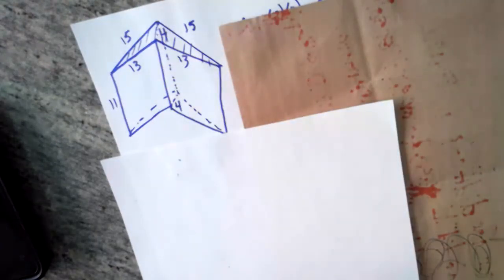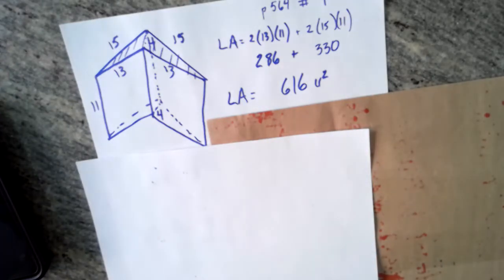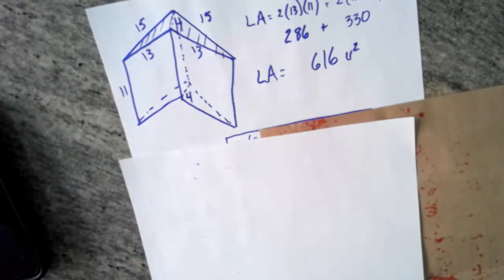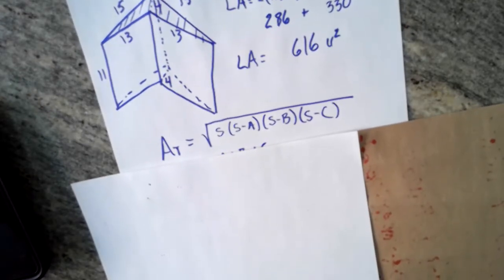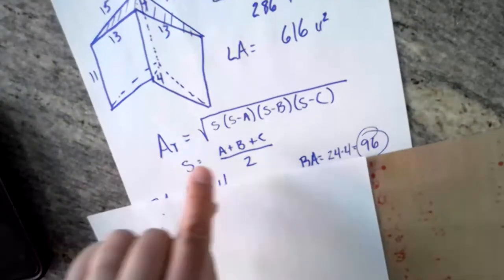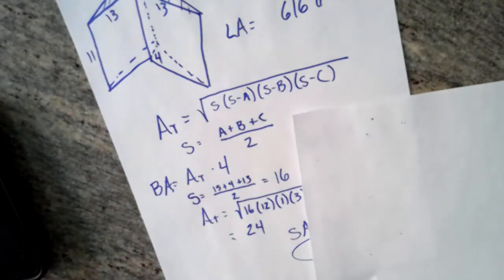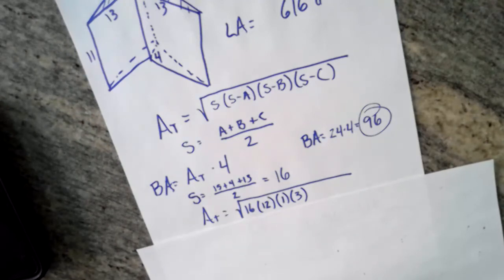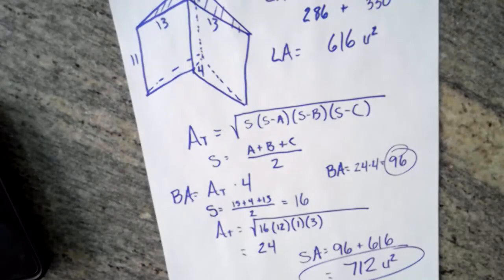Surface Area of a Weird Figure using Heron's Formula